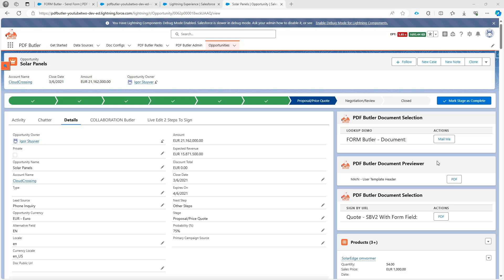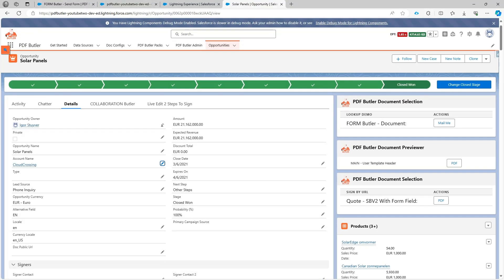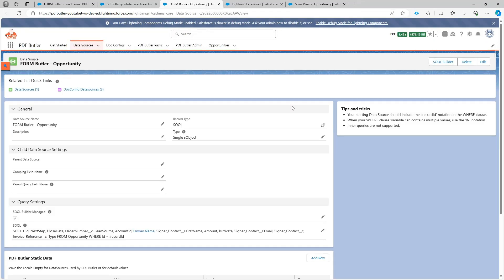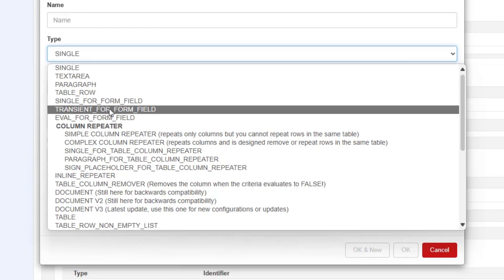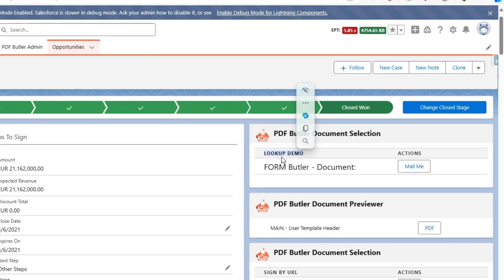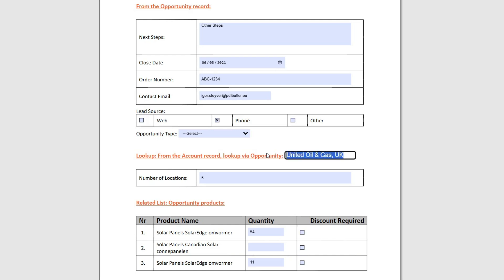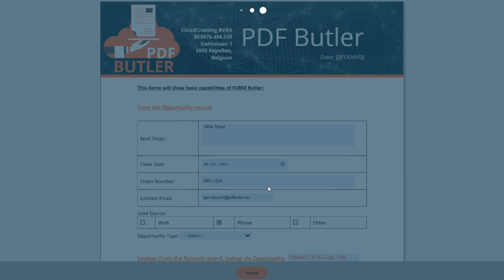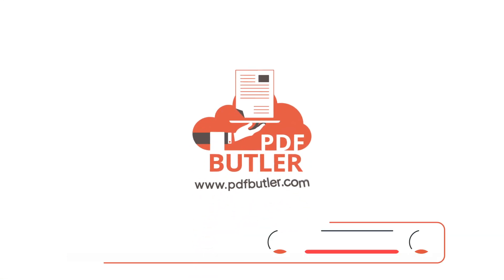FORM Butler - LOOKUP form field